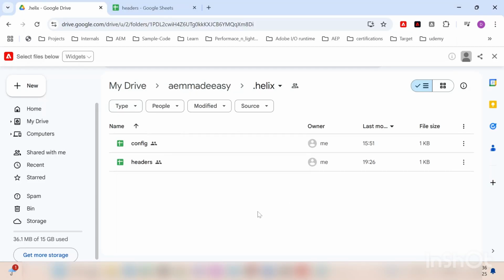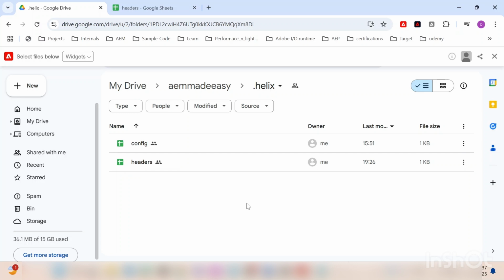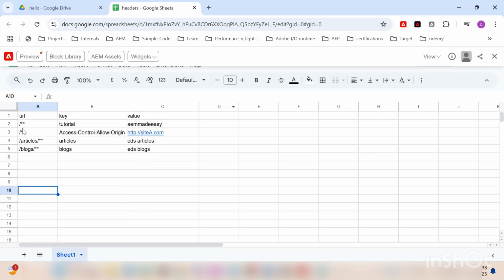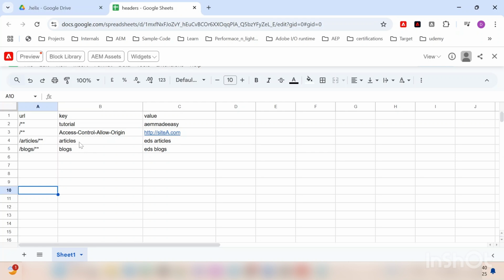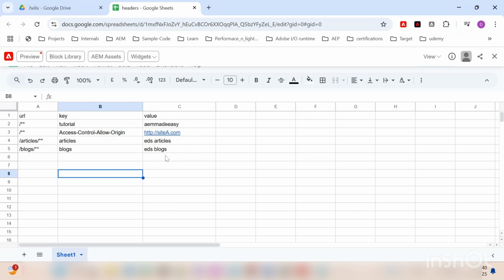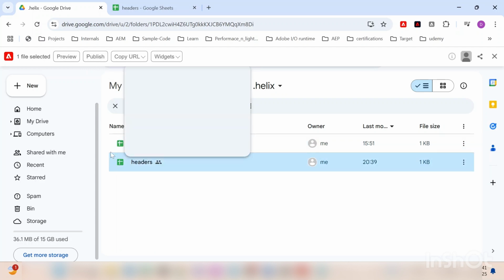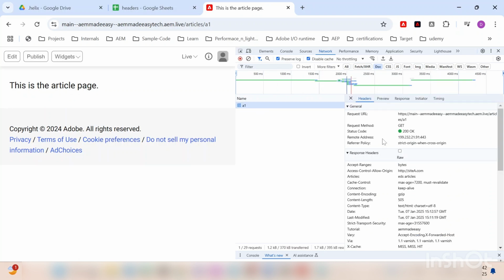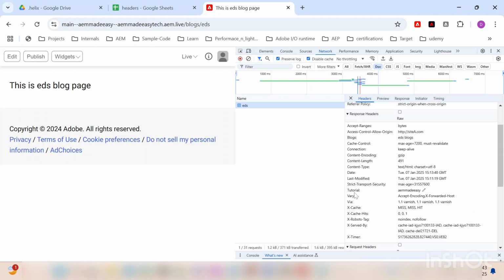EDS #9 | Edge Delivery Services | How to add custom response headers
How to add custom response header in EDS.